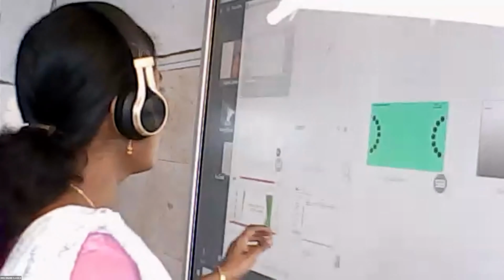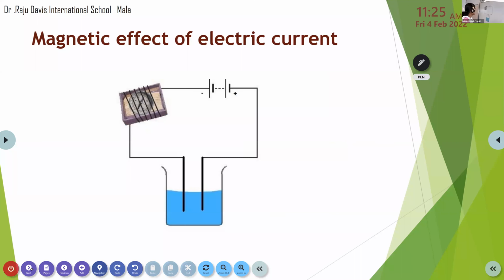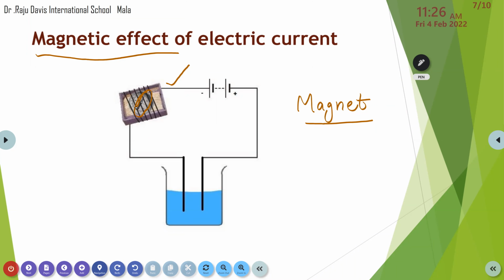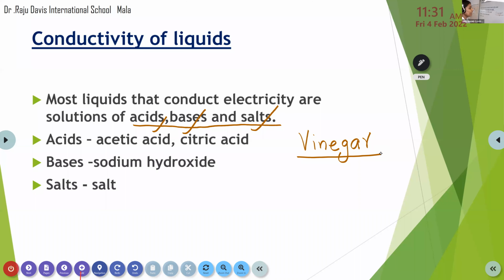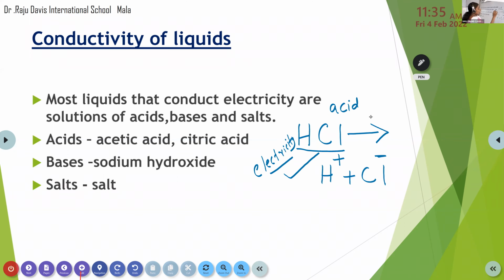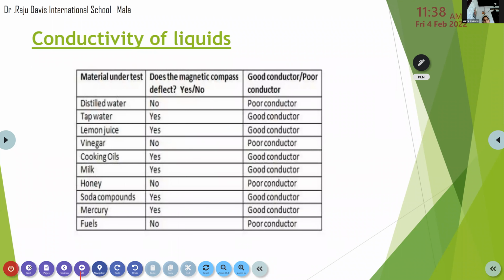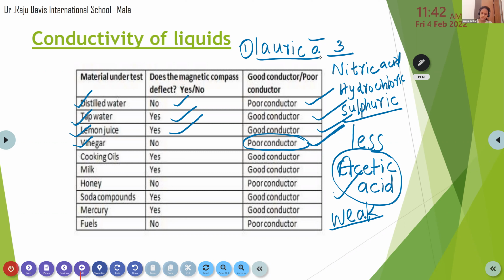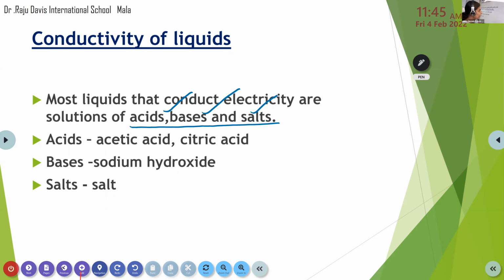Dr Raju Davis International School | CLASS 8 CHEMISTRY | 04 -02 -2022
CLASS 8  CHEMISTRY MAGNETIC   EFFECTS  OF  ELECTRICITY